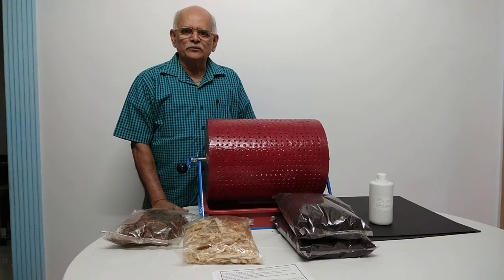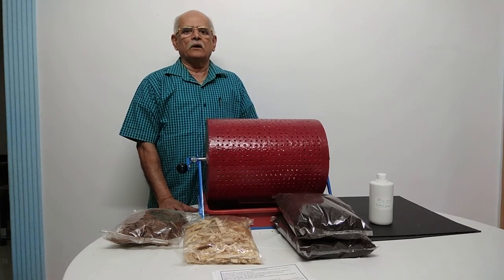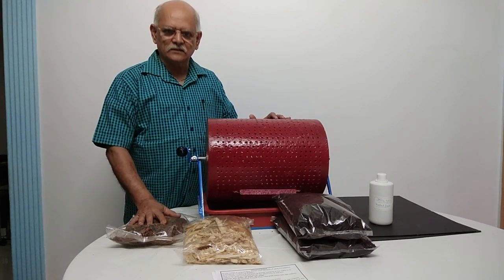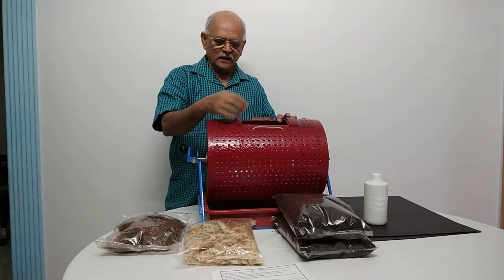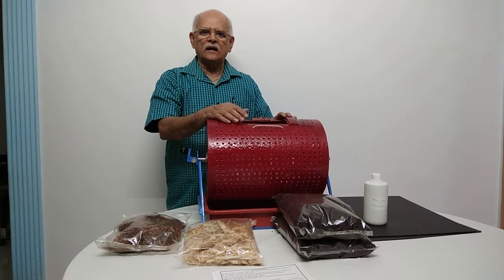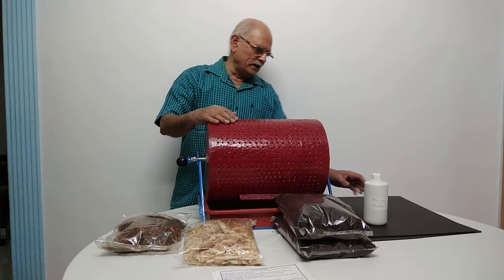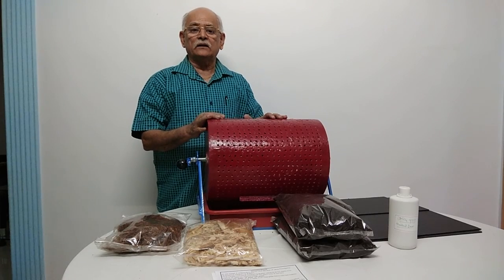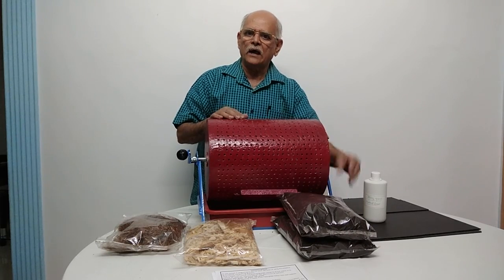Aviratpatra that converts Bio Waste in to Manure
No body from our society takes responsibility of the garbage generated by himself. Not only he is not aware that he should take this responsibility !
Major garbage is generated by rich & educated  people  and they also but they do not